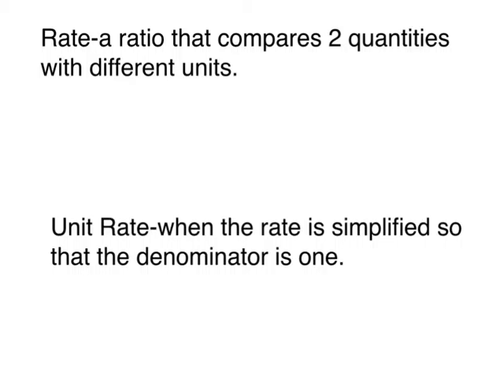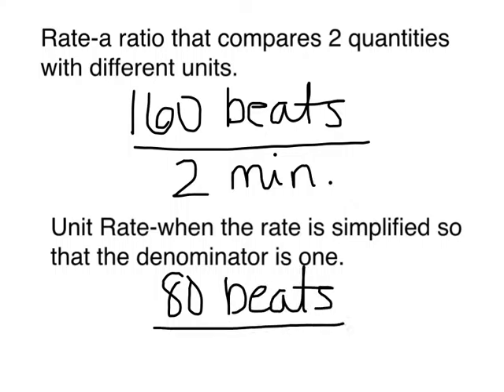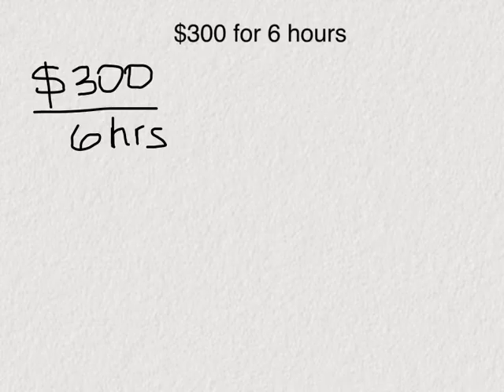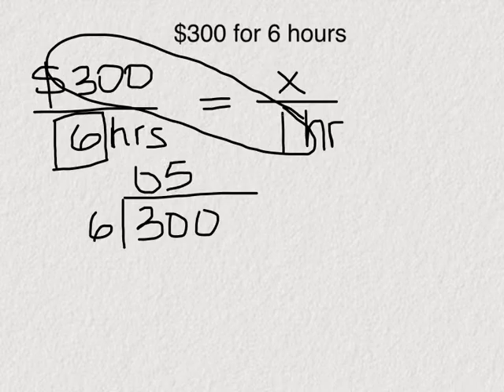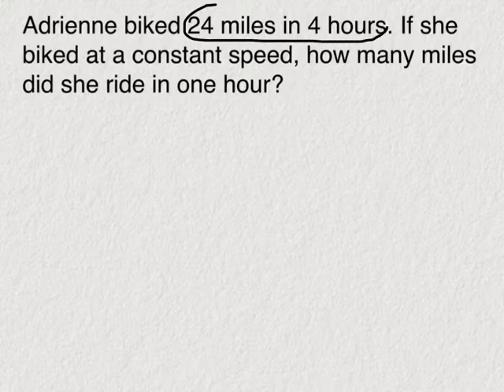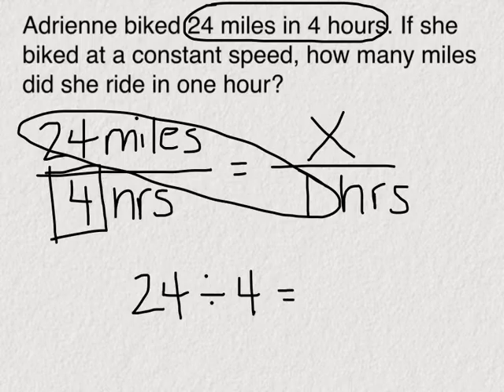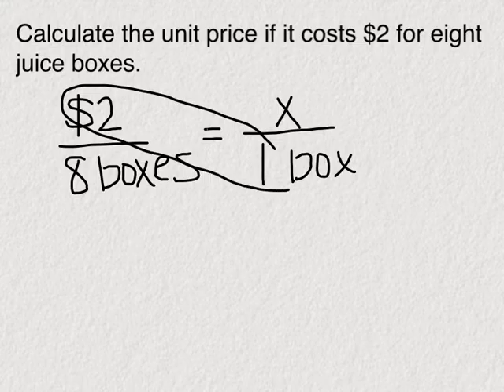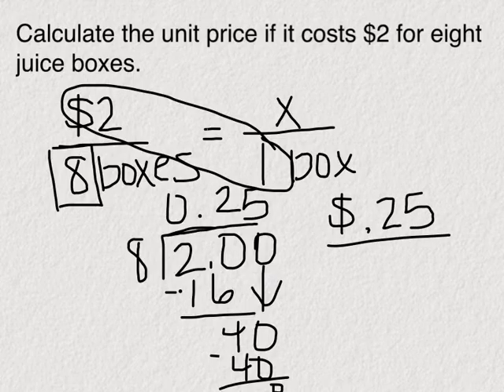2.1 Unit Rates